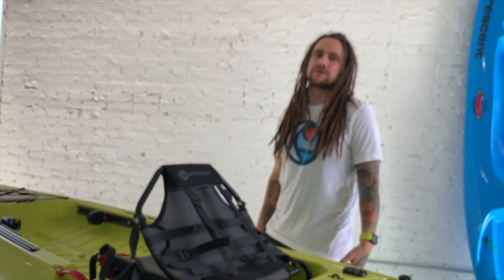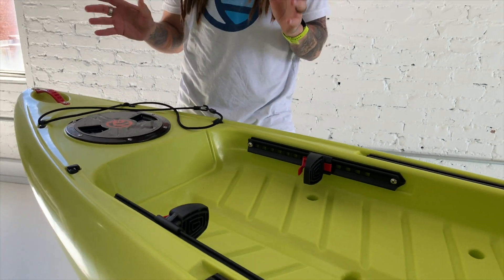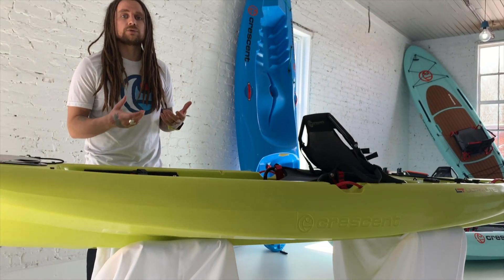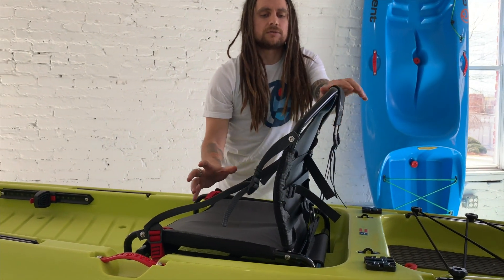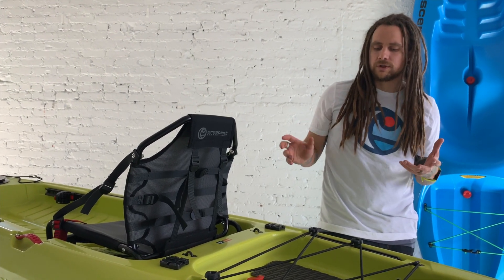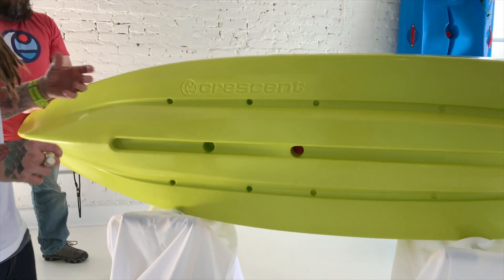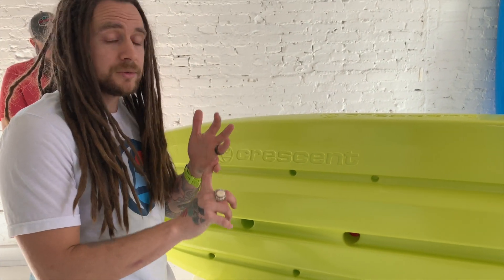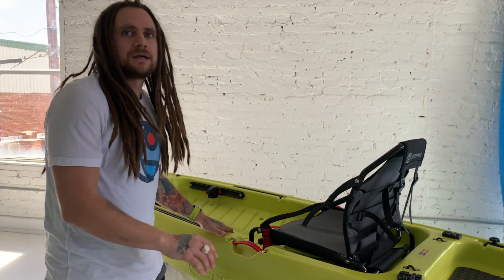Crescent Kayaks UltraLite Walkthrough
Meet the UltraLite by Crescent Kayaks. This 10' 2" Throw-And-Go kayak is a big boat in a little package—featuring an open cockpit, ample storage, and limitless accessory options via YakAttack mounts.

Our patented hull design allows anglers and recreational paddlers the ability to explore everything from wide-open lakes to the tightest backcountry creeks and ponds with ease.

100% made in the USA with a price tag of $699, the UltraLite is a tough and affordable kayak for paddlers looking to get out on the water and catch more fish.

Hopefully, this video answers all of your questions about the features of the boat. We're always happy to chat.